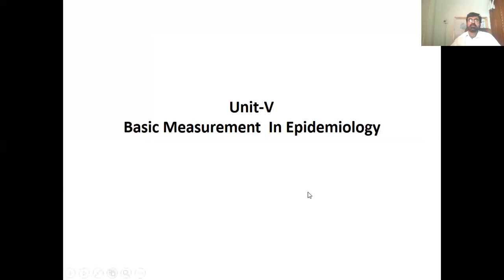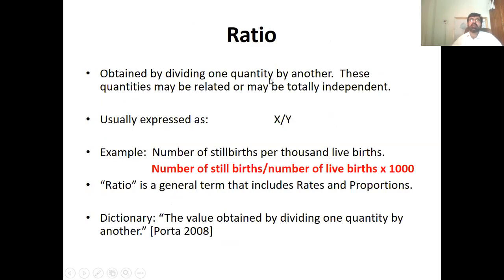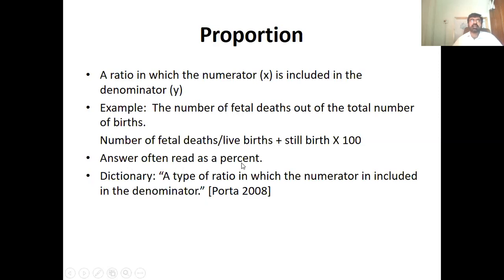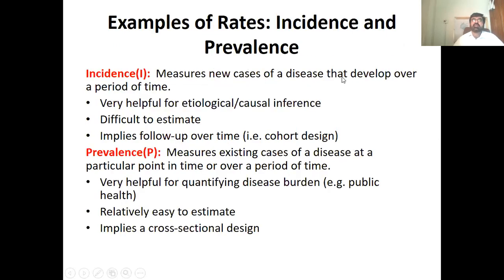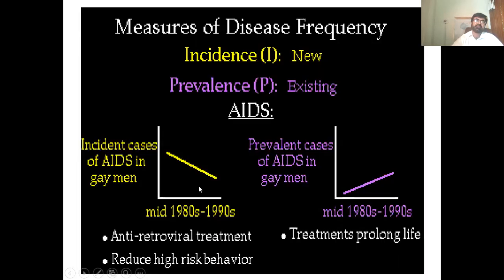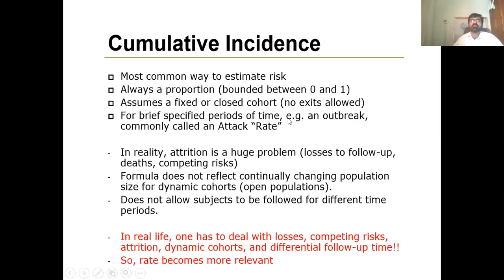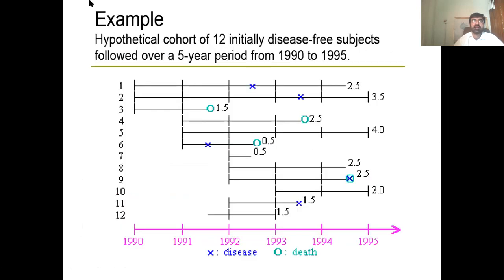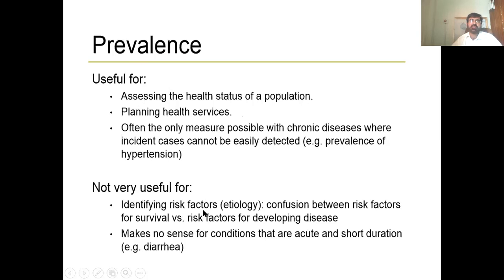KMU-INS-BSN: UNIT-5 BASIC MEASUREMENT IN EPIDEMIOLOGY PART-II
this video based lecture contains second part of the basic measurement in epidemiology. easy to understand the concept.